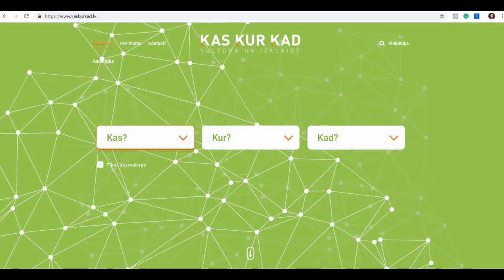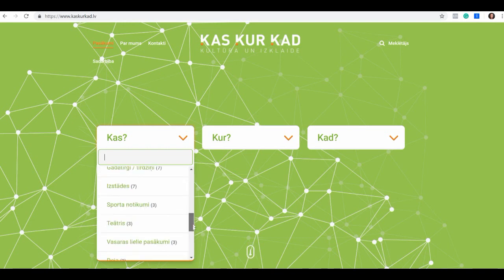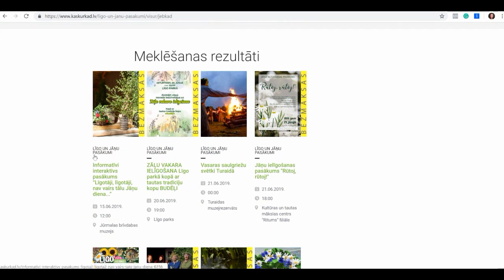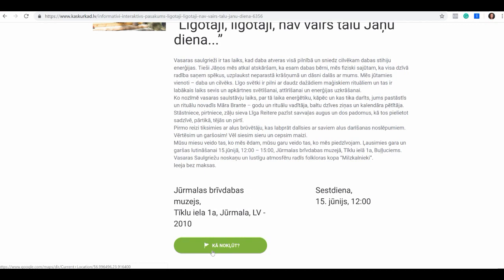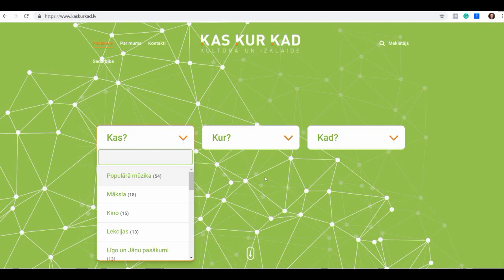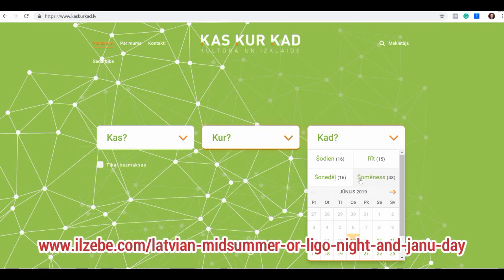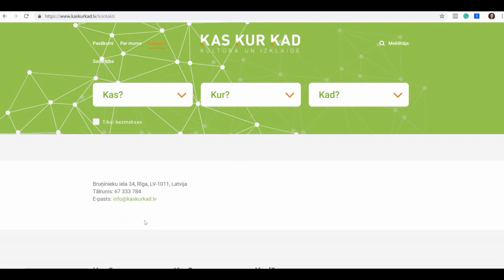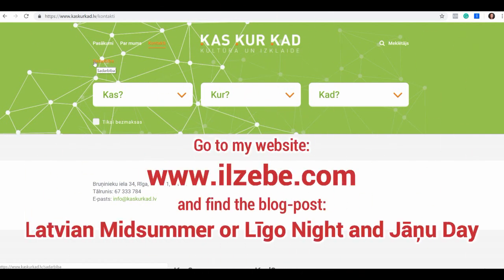Learn Latvian with Ilze Be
The link that I'm giving will bring you to my article about Latvian Midsummer traditions. I hope you'll find it interesting.
In order to get the translations that I talk about in the video, you'll need to scroll down to the bottom of the page. There will be a blue button for downloading the translation.

This channel focuses on the Latvian language: pronunciation of sounds, words and sentences, composition of words and sentences, useful phrases and alike fun things. Ilze Be is a translator. She has also taught Latvian for US Peace Corps volunteers in Latvia and English at Latvian schools.